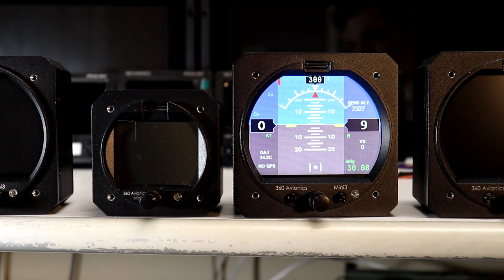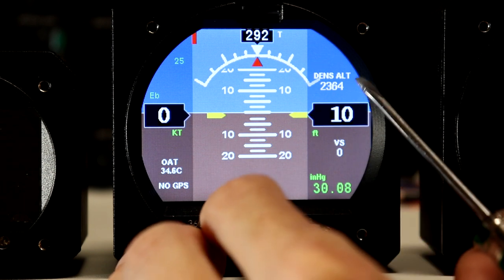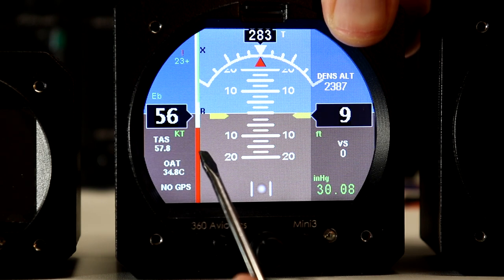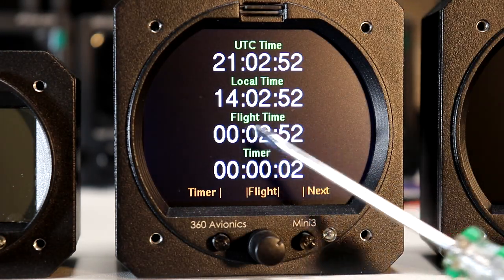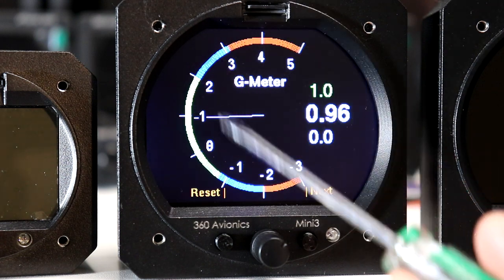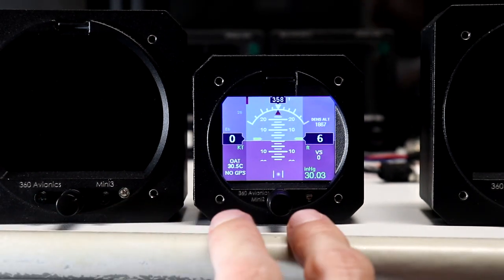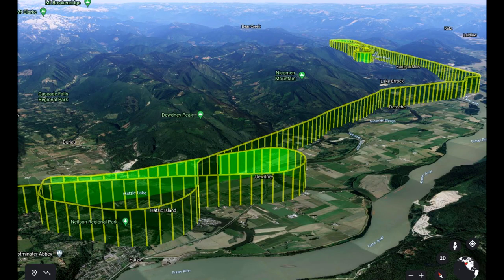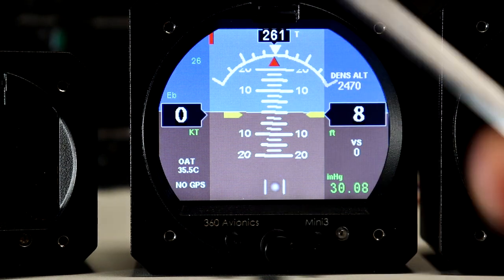EFIS MiniUni2 and MiniUni3 Overview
This is a short functionality overview video for MiniUni model 2 and model 3 products.

Don't miss out on this game-changing avionics solution!

Explore our cutting-edge avionics for experimental aircraft! Check out these fantastic products:

[ELM1000 EFIS Multifunction Flight Instrument] Enhance your flying experience with a 10.2-inch touchscreen, AHRS, and synthetic vision. Perfect for precision and reliability in experimental aircraft.

[ELM300 MiniUni 3.125" EFIS] A compact and versatile EFIS with an artificial horizon, G-meter, and course deviation indicator, ideal for enhancing situational awareness.

[ENGOOD Engine Monitoring System] Keep track of critical engine parameters with this comprehensive engine monitoring system, providing real-time data on CHT, EGT, RPM, and more.

For more information on these and other innovative avionics solutions, visit our [online store]